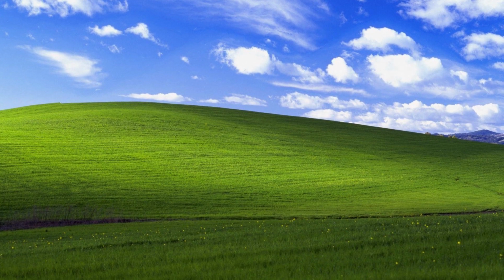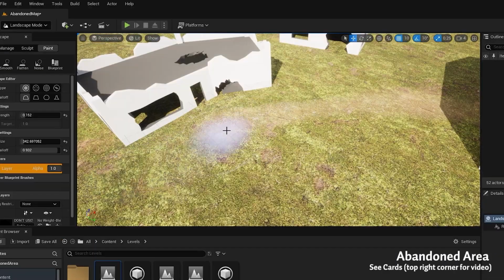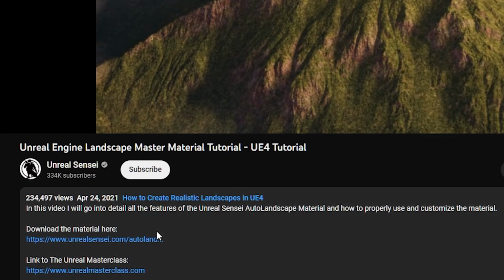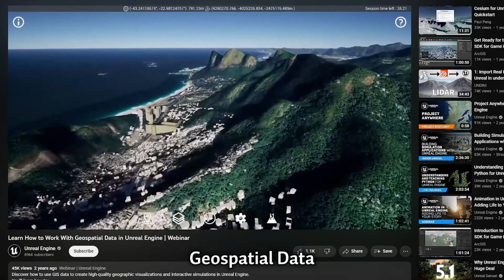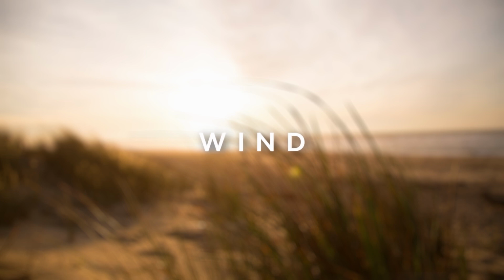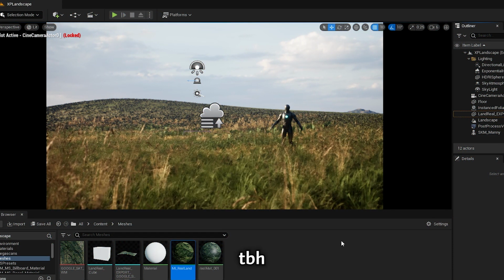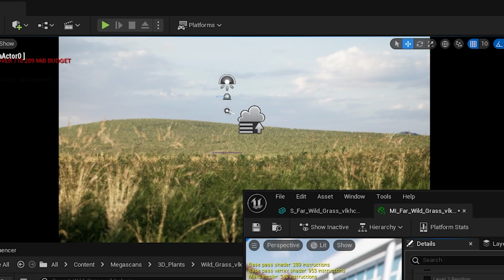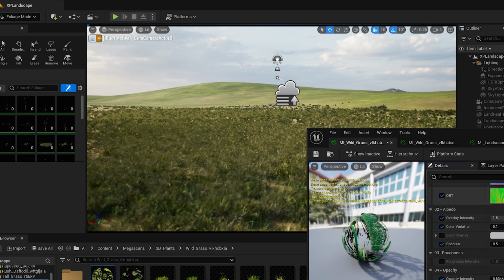Remaking Windows XP Wallpaper in Unreal Engine 5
➤ Stock Images and Videos from Pexels

So, Again an environment made in unreal engine. This time I remade the iconic XP Wallpaper which is called Bliss, into Unreal Engine 5. I hope you like it and also there's a huge surprise upcoming.
A brand new game!!
I'll try to complete that and upload the video as soon as possible. Till then. Enjoy this video and have a good day!

TIMESTAMPS
00:00 Intro
01:26 Starting out
02:02 Landscape
03:04 Conceptualizing?
03:53 Designing
05:17 Wind
05:53 Lighting and More
06:48 Foliage Issues
07:46 Result
08:13 Thoughts and Conclusions

MUSIC USED -
Overdrive - Corbyn Kites
Underwater Exploration - Godmode
Russian Dance - Joey Pecoraro
368 - Dylla
Spanish Moss - Chris Haugen
The Thought of You - TrackTribe
Dolphin-esque - Godmode
Shadowing - Corbyn Kites

ABOUT ME -
Hey! I am AeroBlizz, I am an Indie Game Developer and also like to do Animations, Music Producing, Editing, Coding and Art. I am currently working on three Major Projects, one of them is an Endless Runner and one is a 2d Pixel Survival RPG(Yeah All of them, Imagine it as minecraft but topdown 2d), and now started a multiplayer shooter in unreal engine, I try to upload as soon as I finish the Video 😅, as Currently I am a Student in University, So kind of short of time. And I hope you will like the Content I make.

MY SPECS -
Processor - Intel(R) Core(TM) i7-9750H CPU @ 2.60GHz
Ram - 16.0 GB
Graphics Card - NVIDIA GTX 1660TI

MY OTHER SOCIAL MEDIA PROFILES -